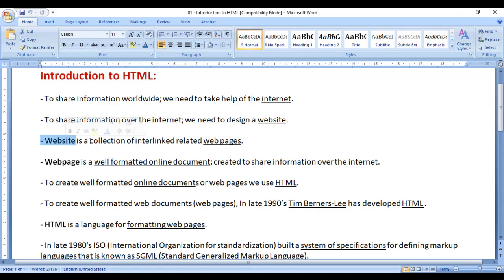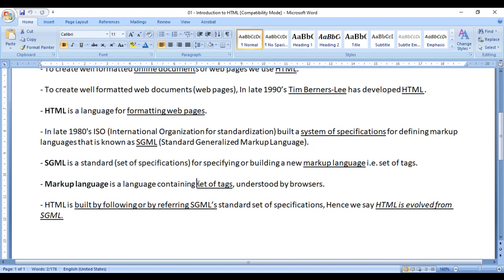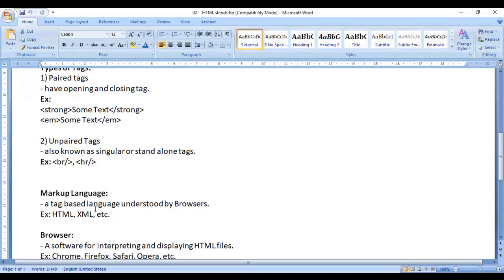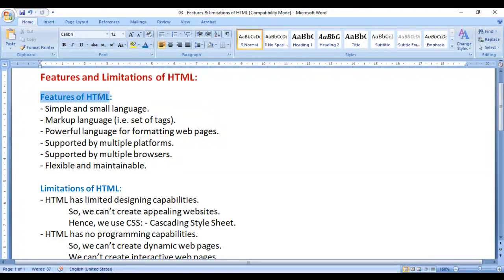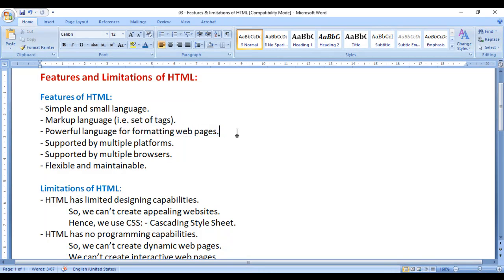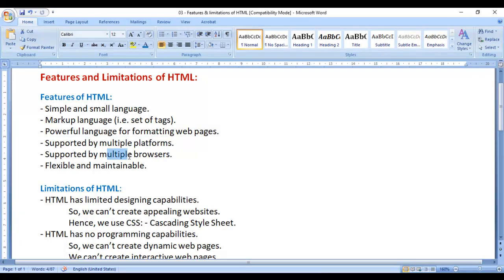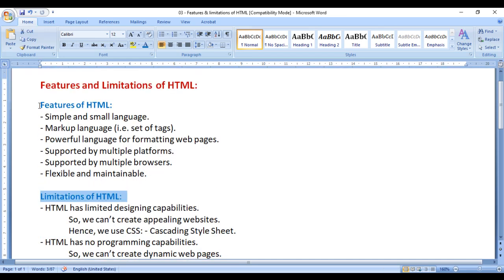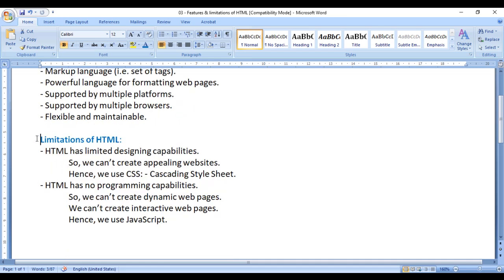HTML Features & Limitations - HTML Tutorial 03 🚀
► Explore the key features and limitations of HTML in this video! Understand how HTML structures web content and where it falls short in building dynamic, interactive websites.